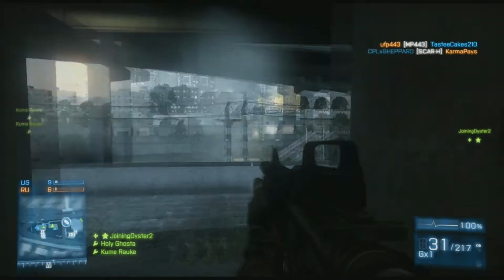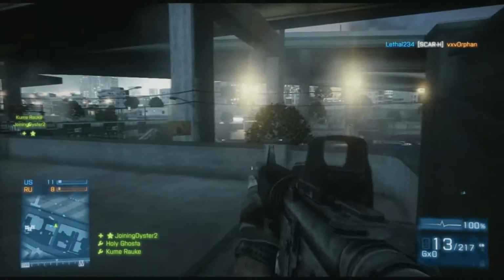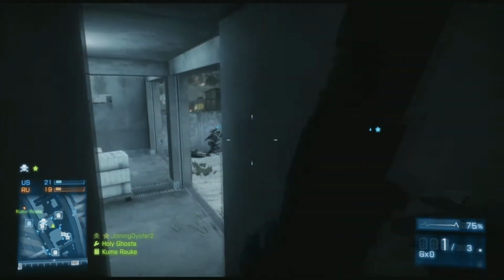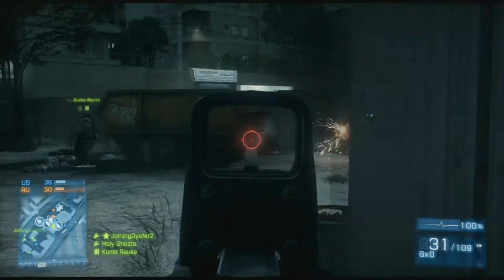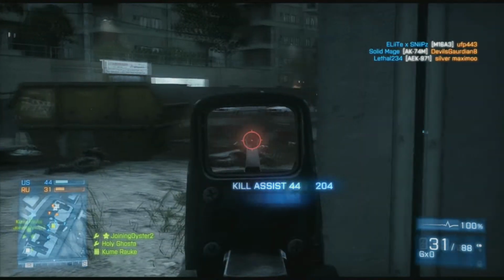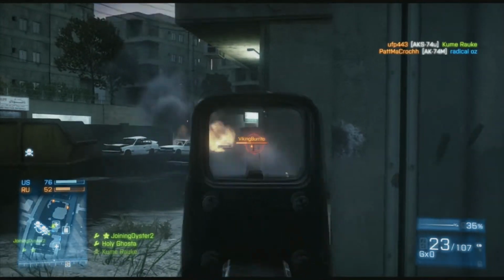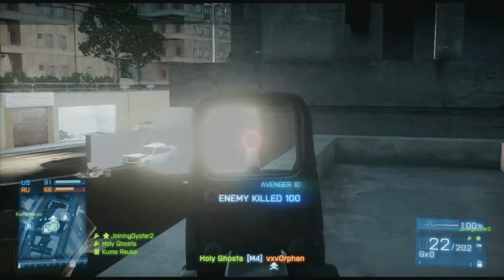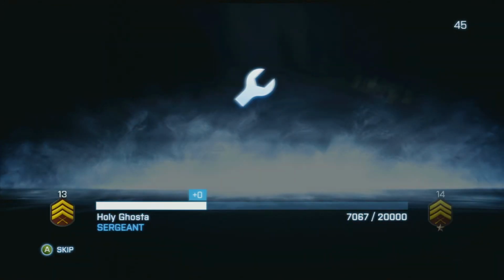Battlefield 3 :: SiCK Gameplay Commentary :: Holy Ghosta :: TDM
System: Xbox 360
Capture Card: Black Magic Intensity Pro
Game: Battlefield 3
XBL Gamertag: Holy Ghosta
This is my 3rd commentary in TDM. I end up with a K/D of 19-2. Enjoy!